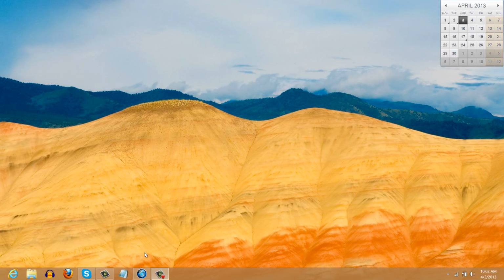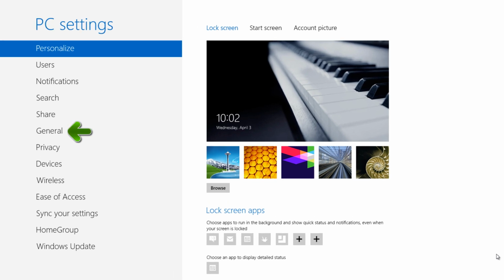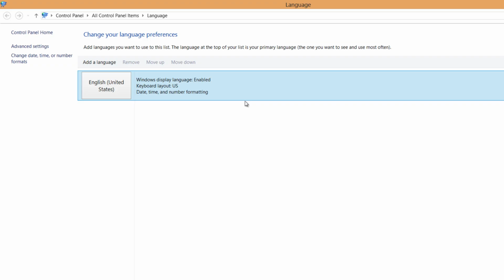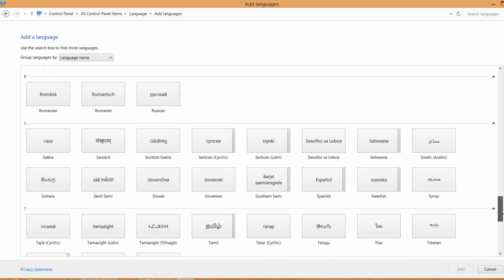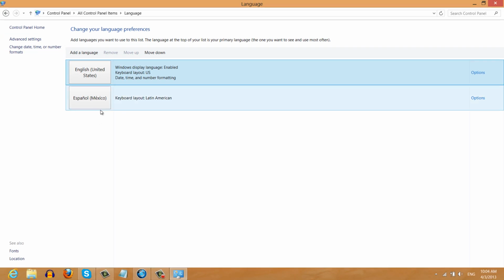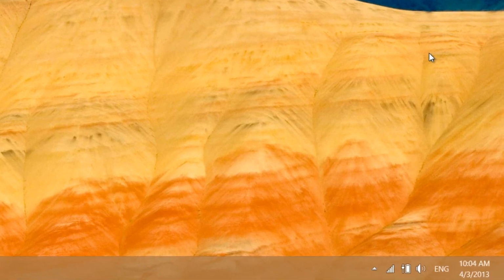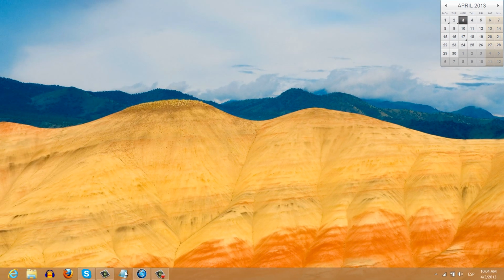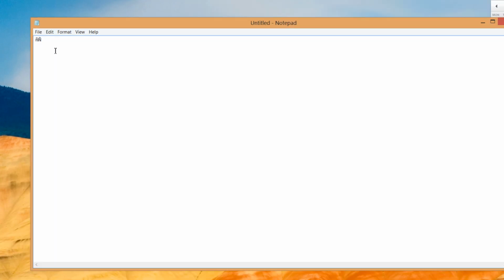Windows 8 Tutorials: Add and or Switch Keyboard Language Lesson 19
In this Windows 8 Tutorial you will learn how to add different languages to your Keyboard. This is very beneficial especially with the world becoming more global and connected. Once you add additional languages to your keyboard you will have the option to switch between those keyboard languages. Although not shown in video if you press the windows key plus the space bar button it will automatically switch between the languages you have activated in Windows 8. In this windows 8 tutorial I will show you how to add Spanish language derived from Mexico.

If you have any questions about this Windows 8 tutorial please let me know and I will do my best to assist you.